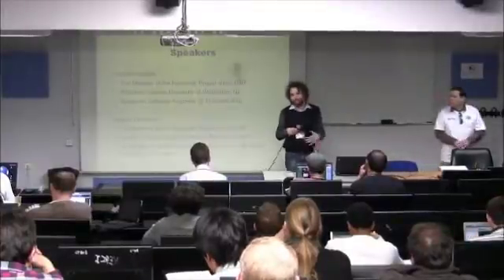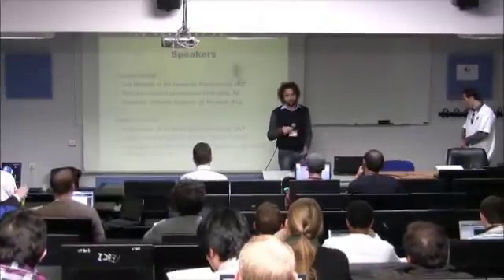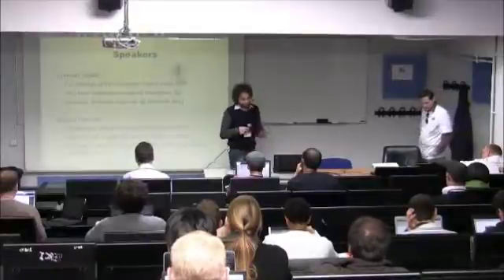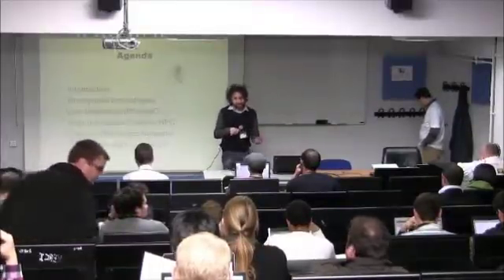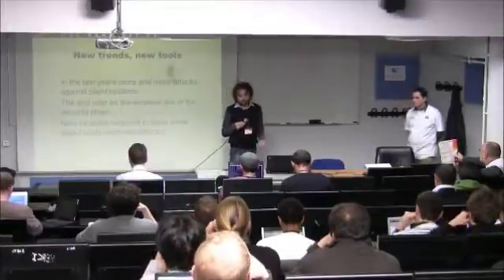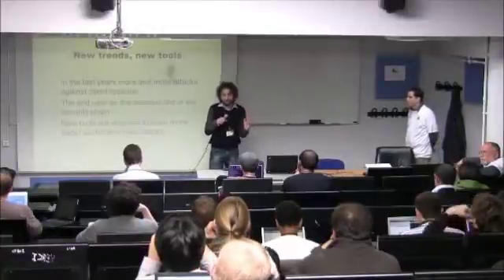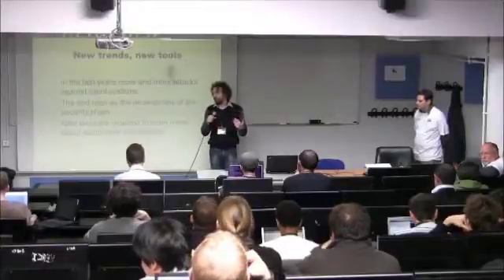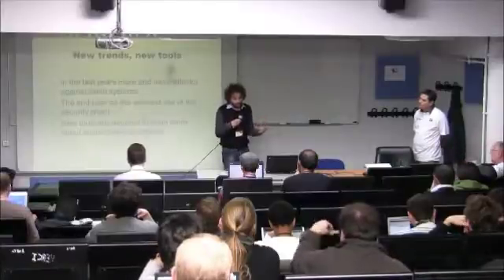Part1/3 - HPW2011 - An Introduction of Honeynet Client - Christian Seifert & Angelo Dell'Aera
Christian Seifert from Microsoft Bing and Angelo Dell'Aera from Security Reply give an introduction to honeyclient technology.